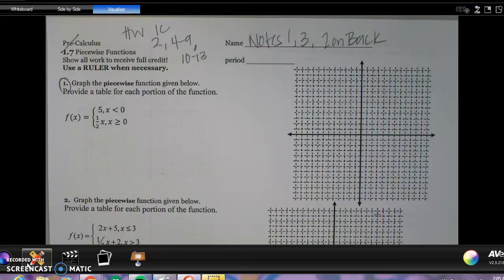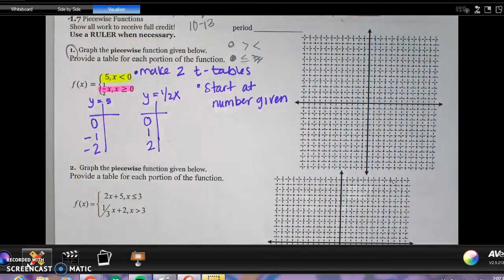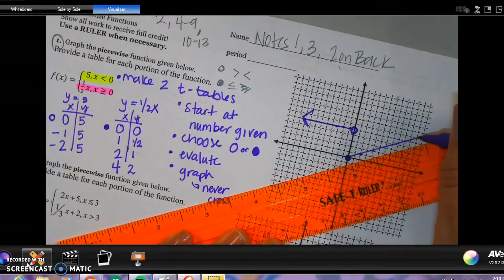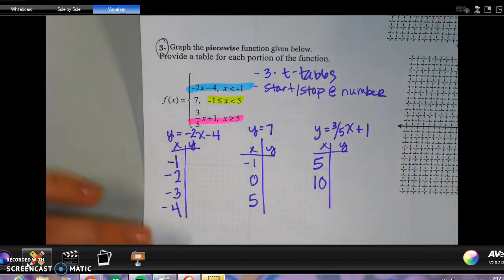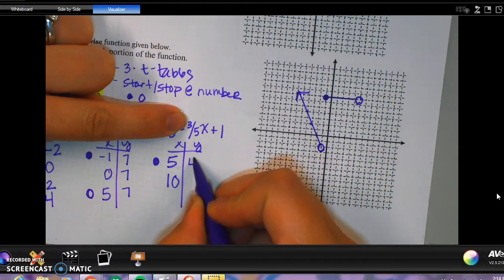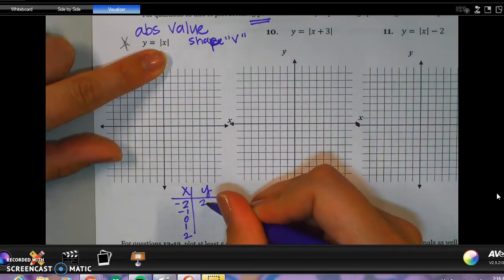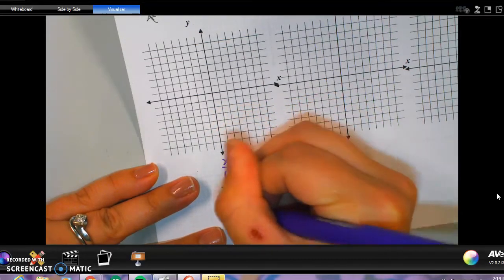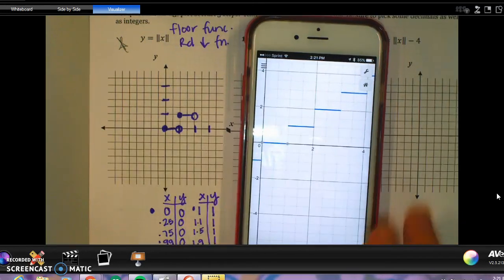1.7 graphing piecewise